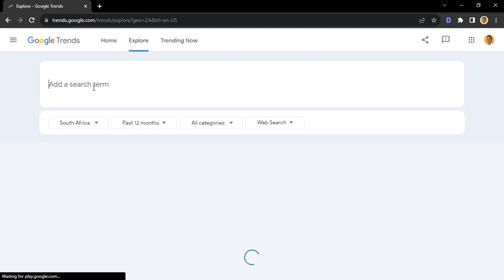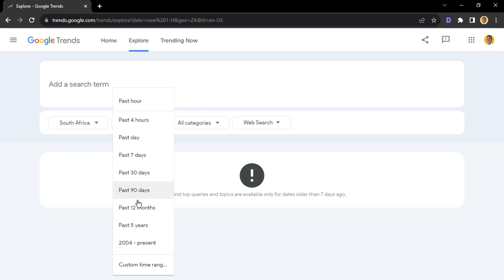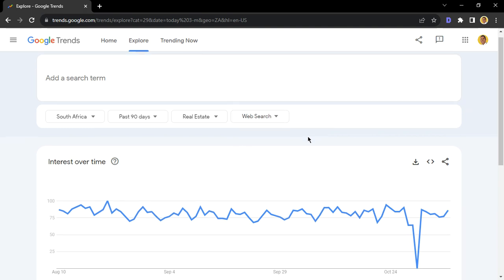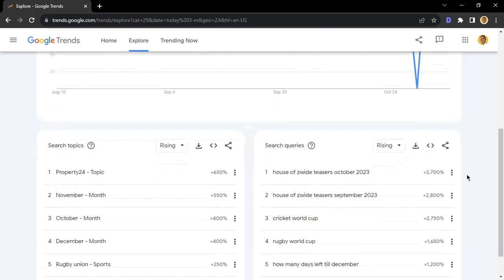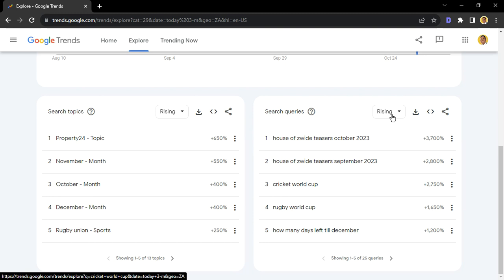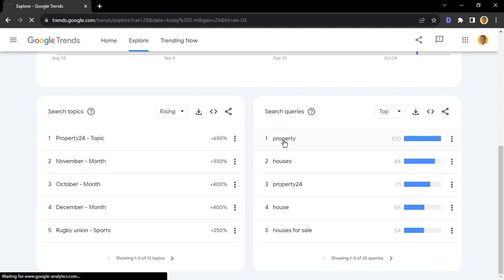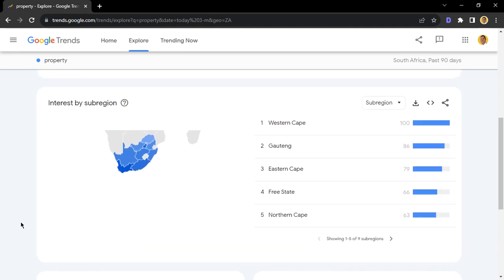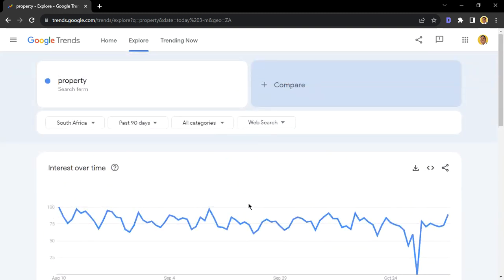Unlock Your Next Big Idea! 🚀🔍 Discover What to Write About with Google Trends 🤔✨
Discover the power of Google Trends in this in-depth Google Trends tutorial by Peal Lemon. Uncover valuable insights on how to use Google Trends to write powerful blog articles that is keyword-rich.

🔍 Key Topics:

Google trends

 / pearl-lemon-official

Don't miss out on this opportunity to enhance your SEO strategy with Google Trends and Peal Lemon. 🚀